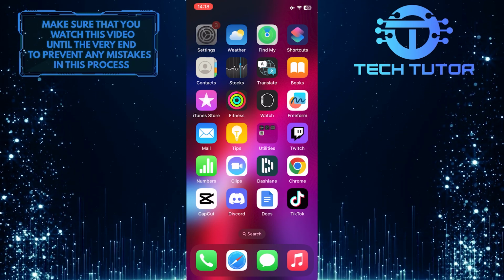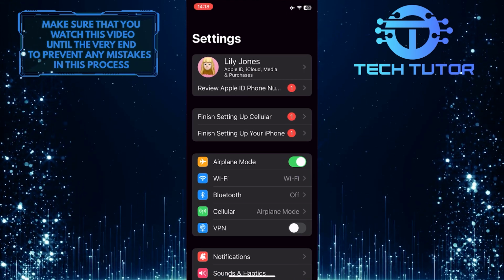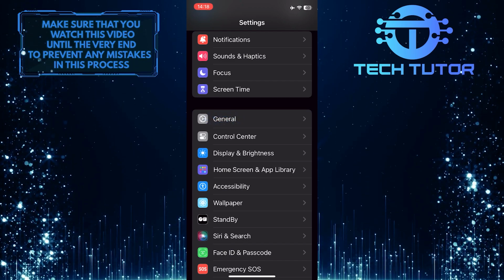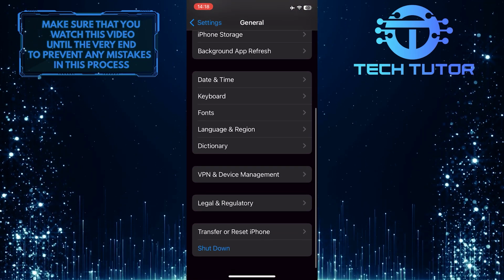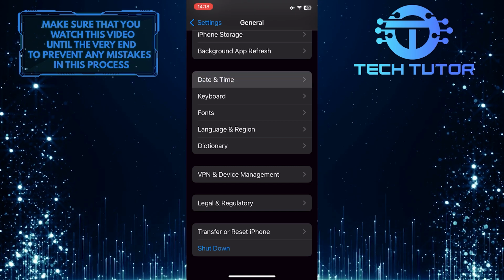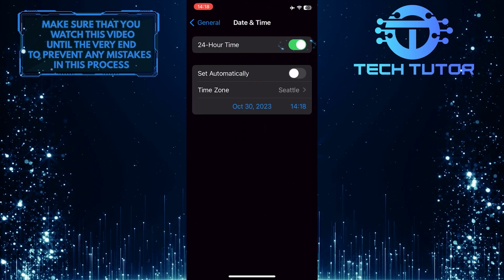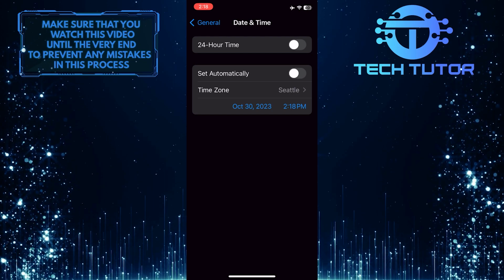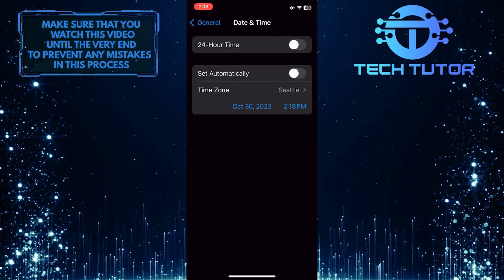How To Turn Off 24 Hour Clock On iPhone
In this short tutorial, we will show you how to turn off the 24-hour clock on your iPhone. The 24-hour clock, also known as military time or the 24-hour format, displays time from 0 to 23 instead of using AM and PM. If you prefer the more traditional 12-hour format with AM and PM indicators, follow the simple steps shown in the video.